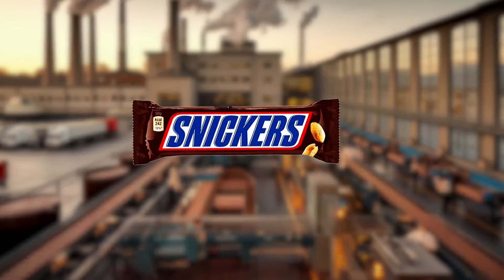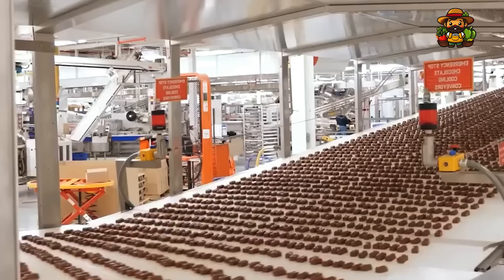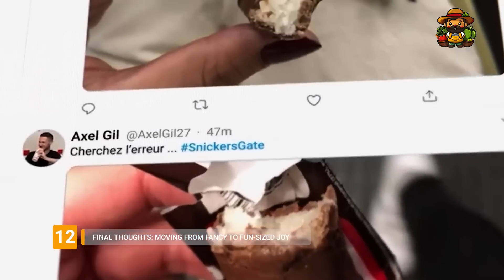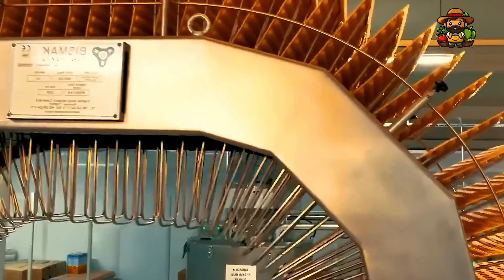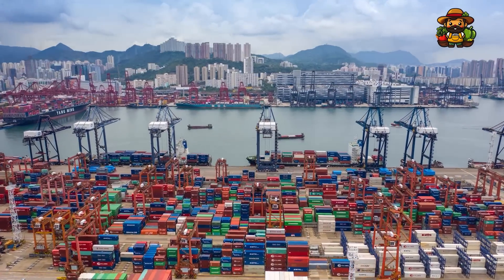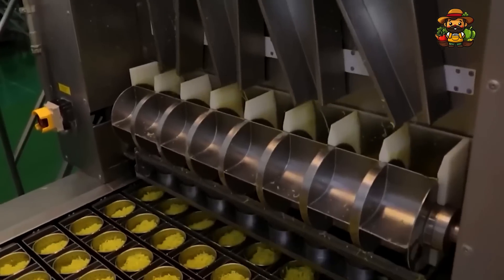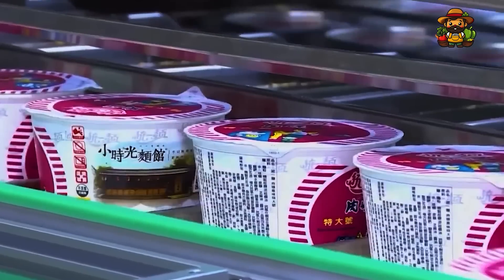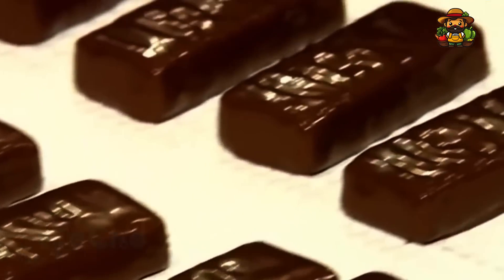Snickers Mega Factory: How Snickers are Made in Chocolate Factory with Food Processing Technology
Description:
Ever wondered how your favorite Snickers chocolate bar is made? Join us as we take you inside the massive factory that produces millions of Snickers bars daily! From carefully selected peanuts to the gooey caramel, creamy nougat, and that signature milk chocolate coating, this video covers every step of the production process. Your support helps us bring more fascinating videos like this.

In this video, we explore:

The hand-picked ingredients like high-quality peanuts, caramel, and chocolate
How nougat, caramel, and peanuts come together to form the perfect bar
The precision and automation in the Snickers factory
Mars Inc.’s commitment to sustainability and eco-friendly production

Timestamps (Chapters):
00:00 – Introduction: Snickers Chocolate, a Timeless Classic
01:20 – Ingredients: The Foundation of Snickers
02:40 – Peanuts: Roasting and Crunch
04:10 – Caramel: The Sticky Sweet Top Coat
05:30 – Nougat: The Sweet Foundation
07:00 – Chocolate Coating: The Finishing Touch
08:30 – Final Assembly: Putting the Layers Together
10:00 – Cooling and Packaging: Preparing for Delivery
11:00 – Sustainability Efforts by Mars Inc.
12:00 – Final Thoughts: Why We Love Snickers